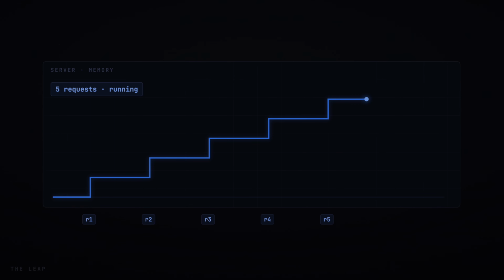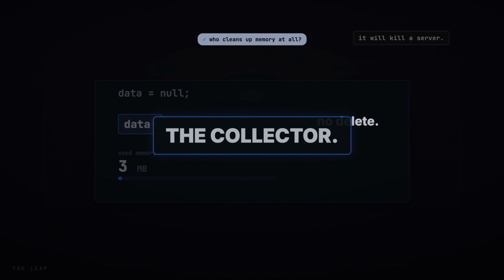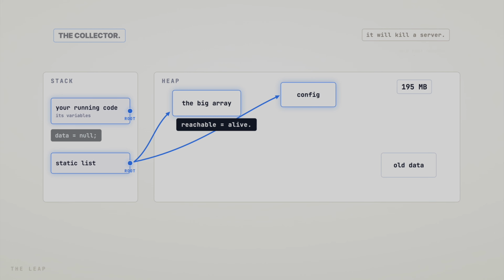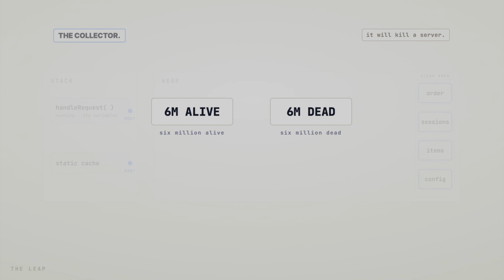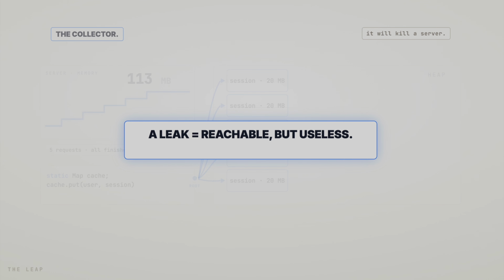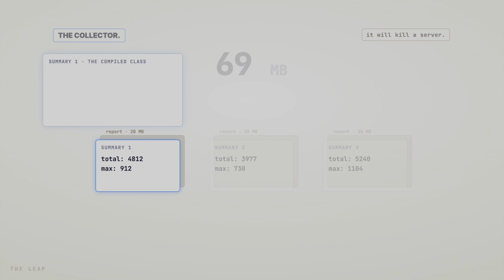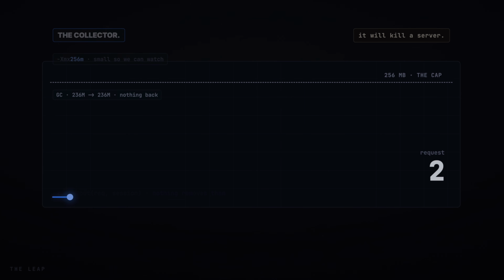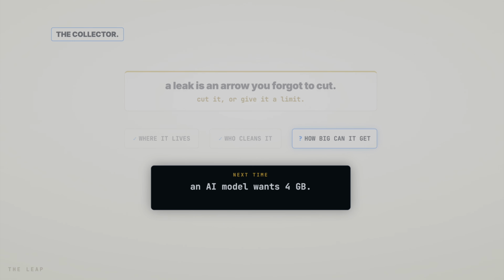Memory Leaks: You Freed It. It Didn't Leave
The memory you freed wasn't freed. Your code finished, nothing is running, and 113 MB just sits there. Restarting fixes it, which means nothing is fixed.

That is a memory leak, and in a garbage-collected language it is not what most people think. Java has no free. Your code cannot delete anything. It can only cut arrows, and the collector keeps everything an arrow still reaches. So a leak is not memory the collector missed. It is an object you can still reach, but will never use. The collector is doing its job perfectly. That is the problem.

In this video: the collector's one law (reachable = alive; it never asks if you will use it again), the roots it walks from (your running code and everything marked static), and the walk itself: stop the world, mark from the roots, carry the survivors out, wipe the region. The dead are never even visited, which is why my machine cleared 150 MB of garbage in half a millisecond but took 29 ms when 6 million objects were alive. The cost is what survives, not what dies. Then the leak itself: a static map that keeps every request's session, why one remove() or a size limit fixes it, and the hidden version: an inner class that secretly staples a 20 MB report behind every tiny summary (three small numbers weighed 69 MB on my machine). And the death: I capped the heap at 256 MB, let the leak run, and watched the collector work harder and harder for nothing until the server died at request #42 with java.lang.OutOfMemoryError.

Chapters
0:00 Something is wrong with this server
0:55 The collector's one law
1:40 The walk: mark, carry, wipe
2:40 A leak, defined (and fixed)
3:31 Small isn't small: the hidden arrow
4:15 The death: request #42
4:55 One rule + what's next

Try it yourself in two minutes: put objects in a static Map inside a request loop and never remove them, run with -Xmx256m, and watch it die with OutOfMemoryError. Then add one remove() and watch it live forever. That one line is the whole video.

The request counter on screen is an animation; the death is measured. Request #42 is from a real run on my machine (Java 21, -Xmx256m, 5 MB per session) and it varies with heap size and object size, so treat it as a ballpark, not a law. The GC log lines and the 29 ms vs 3 ms pause times are real -Xlog:gc output from my runs. How you would actually FIND a leak in production is in the pinned comment.

Next episode: an AI model wants 4 GB. The server says no.